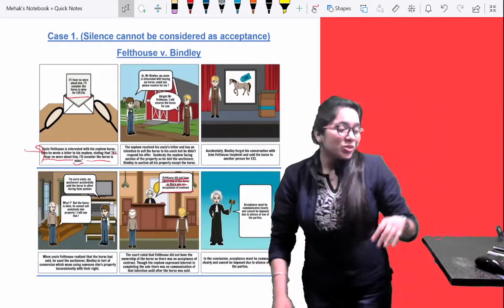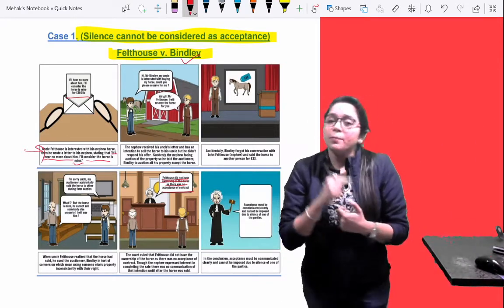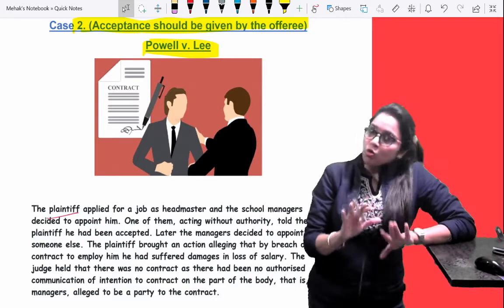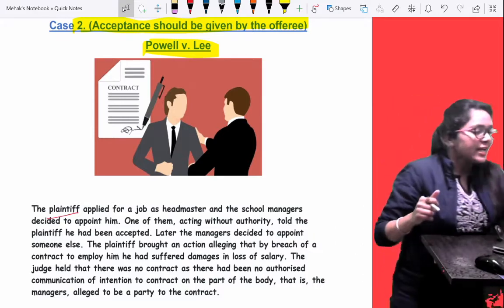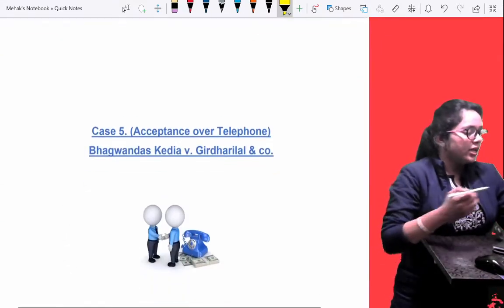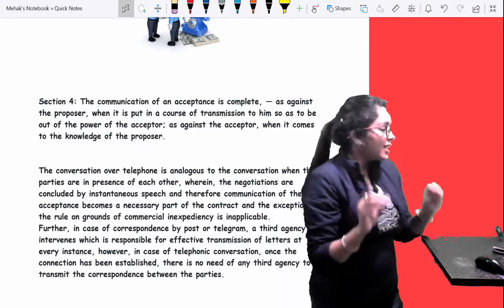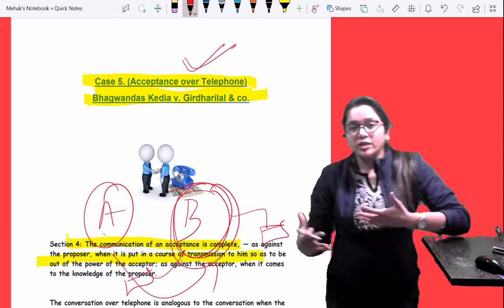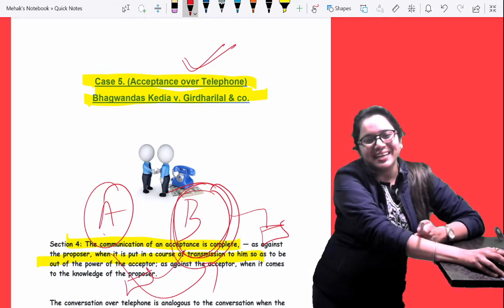Acceptance | Important case laws | Indian Contract Act 1872 | Lectures by Mehak